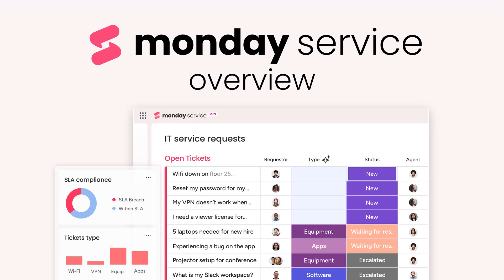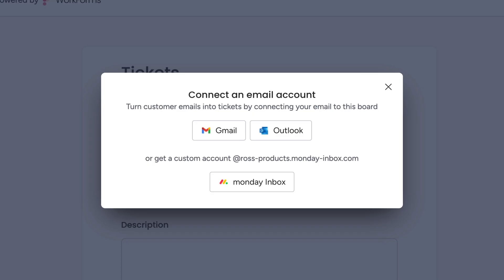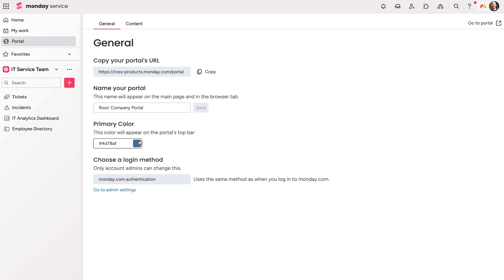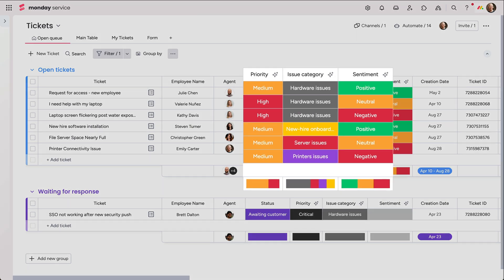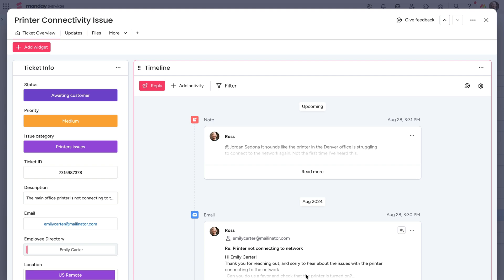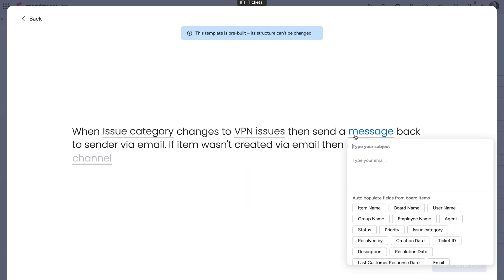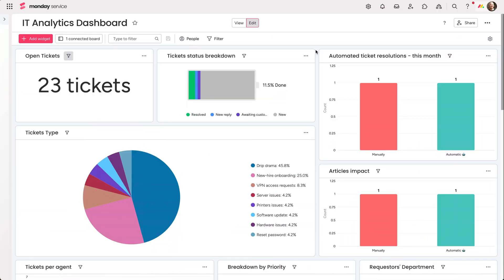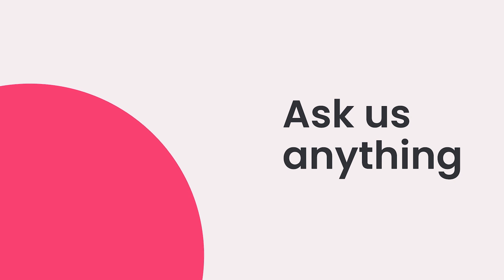monday Service overview | monday.com tutorials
monday Service empowers teams to deliver exceptional support faster, with smart automations that leverage the power of AI. Right out of the box efficiently manage and resolve requests, incidents, and inquiries from internal or external users.

This product accelerates any service team's performance, from IT, HR, legal, procurement, and many more. Ross walks you through the ins and outs!

00:00 - Introduction
00:14 - monday Service overview // tickets board
01:04 - Portal overview and setup
02:11 - Ticket intake and communication
03:17 - Automations for self-service
03:46 - Incidents board
04:21 - Dashboard
04:45 - Outro